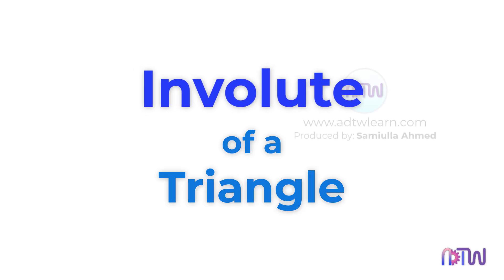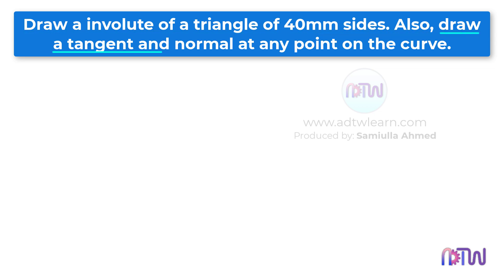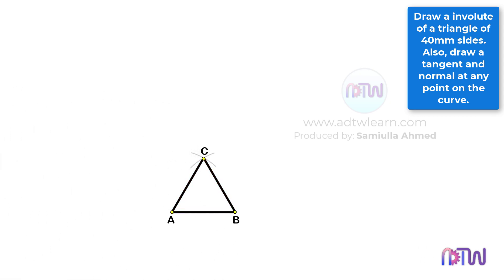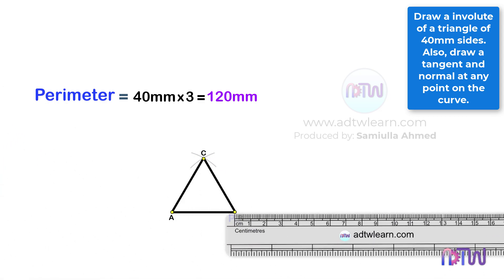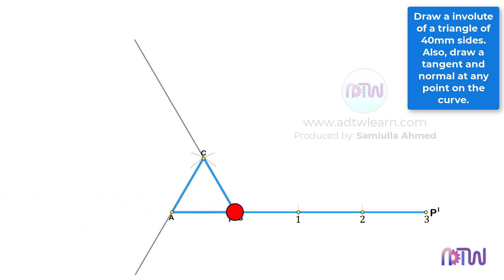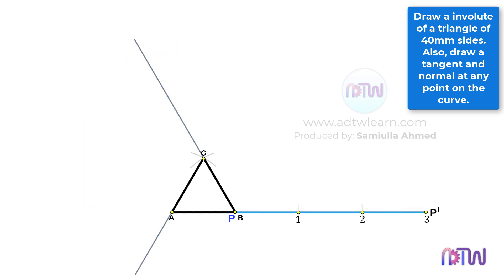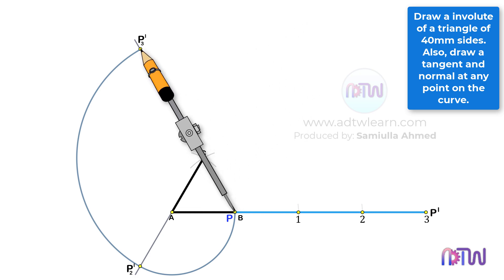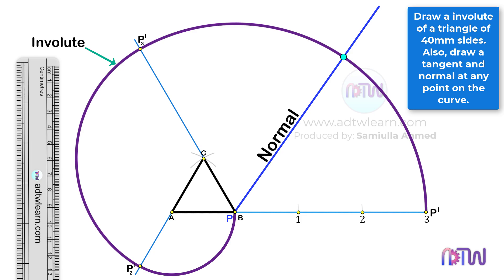How to draw an Involute of a Triangle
In this video I have explained how to draw an involute of a triangle with normal and tangent.
Do watch till the end and comment your suggestions in the comments section.

Involute of a triangle,
how to draw an involute,
simple way to draw an involute of a triangle,